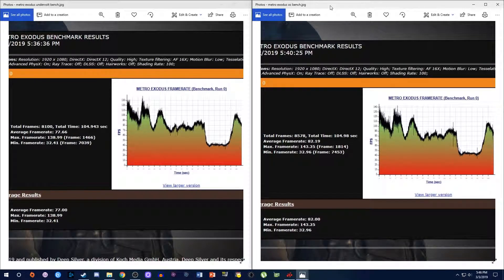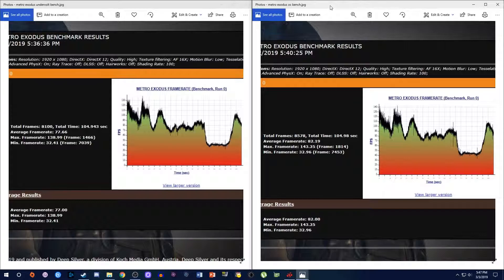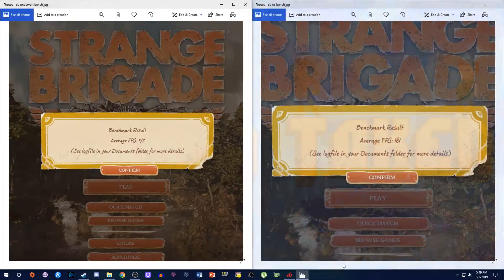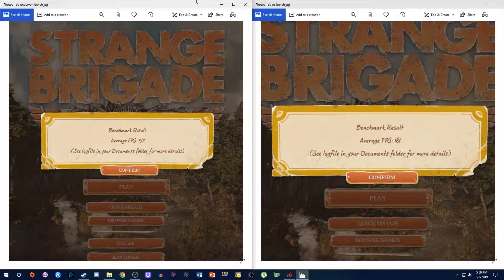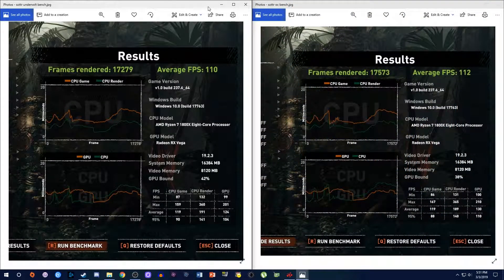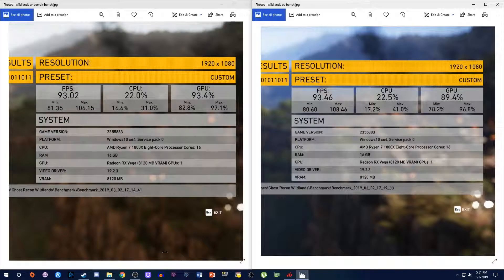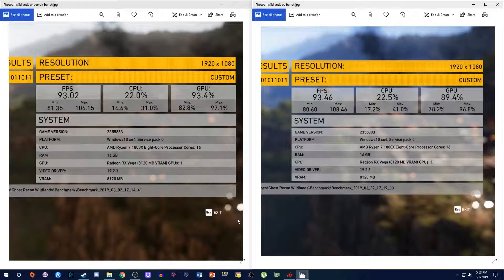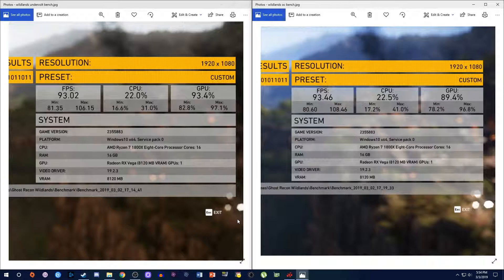Vega is it worth overclocking? Max Overclock VS Memory Overclock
Hey guys. This is an update to the video I posted last week on overclocking vega.  I used 3dmark to test and show the performance improvement and you wanted to see it in games so here it is.
The results make me rethink vega all together.  It seems like in workloads like 3dmark that will take advantage of the compute performance we can see great improvements with extreme overclocking. However when it comes to games there is either no change or very little.  Not enough to justify it in my opinion.  So for gaming we should probably just overclock our mem and give the card a bonus 50% on the power limit.